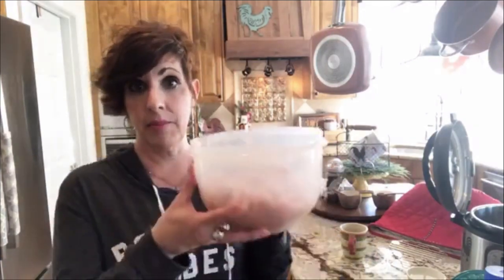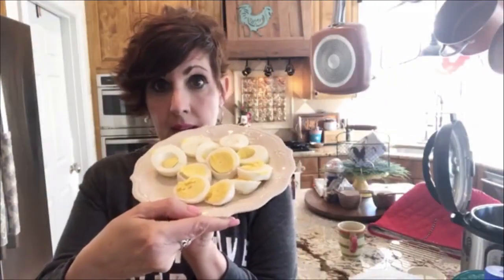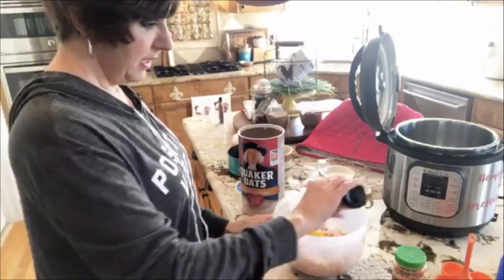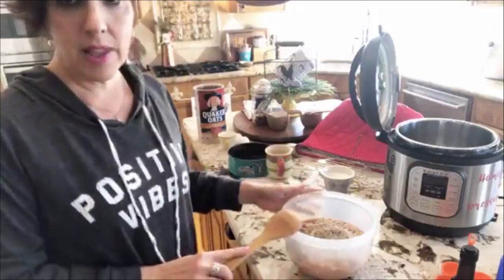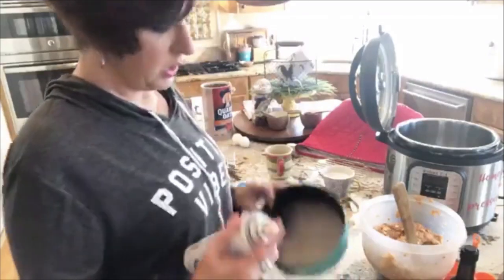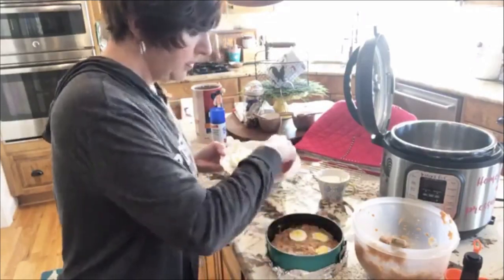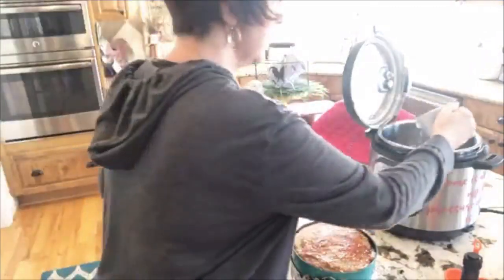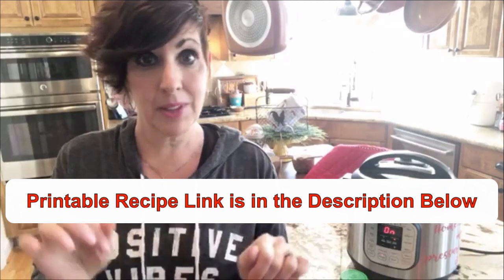Weight Watcher's Meatloaf in the Instant Pot or Ninja Foodi!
Weight Watcher's Meatloaf Recipe In this Video, I am sharing a weight watchers meatloaf in the Instant Pot. I always tell my friends here, meatloaf is something you can create your own unique twist on. You can always add something more or less of. This recipe is pretty darn basic. I have a little twist or two in it. If you missed my meatloaf in the Air fryer recipe you can check that out Or perhaps my very first meatloaf recipe I share on Home Pressure Cooking

Whether you are on a tight budget or NOT, giving the gift of homemade goodies are always the most thoughtful gifts. It's all about the presentation in itself that can make your gifts even more thoughtful and special.